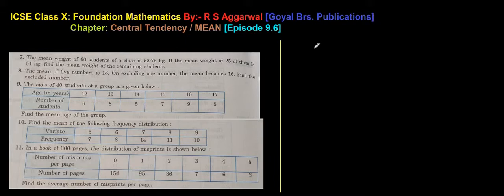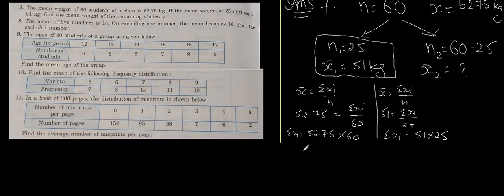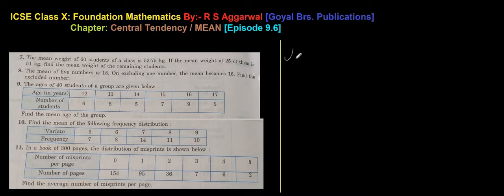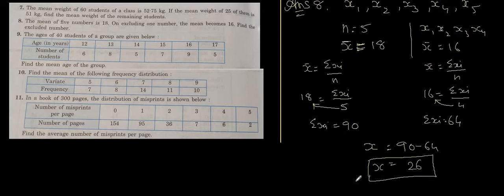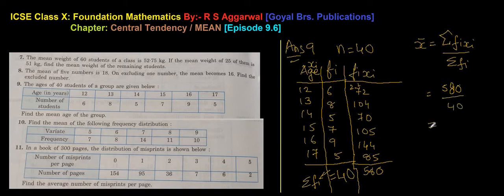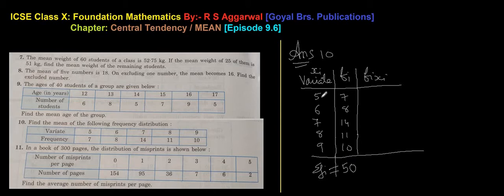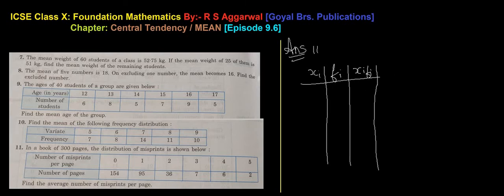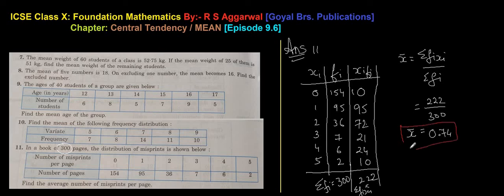ICSE Class X Exercise Measures of Central Tendency MEAN:- R S Aggarwal Solutions [Episode 9.6]